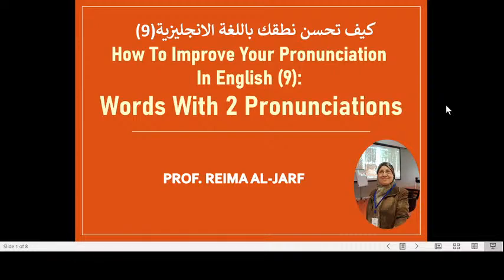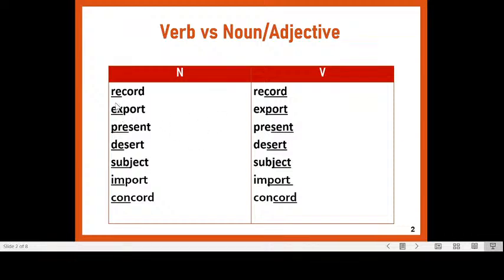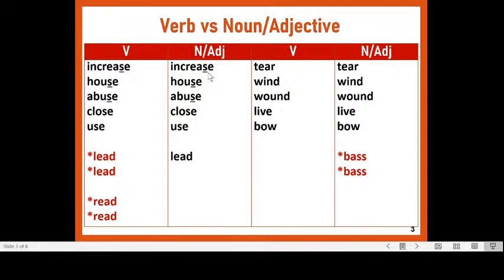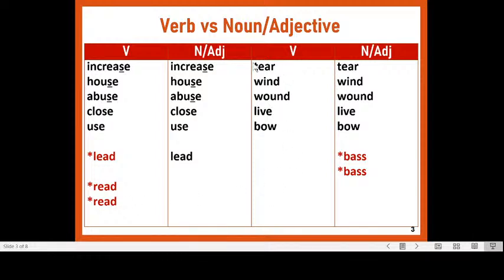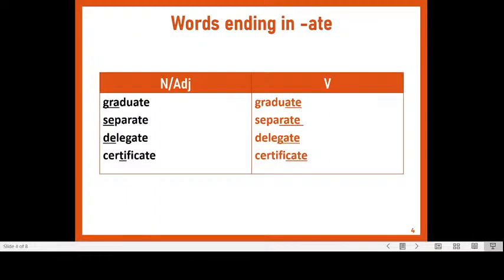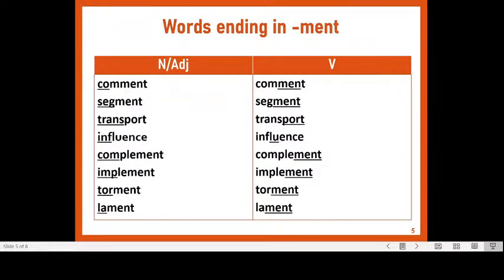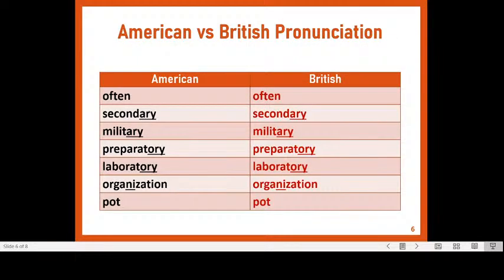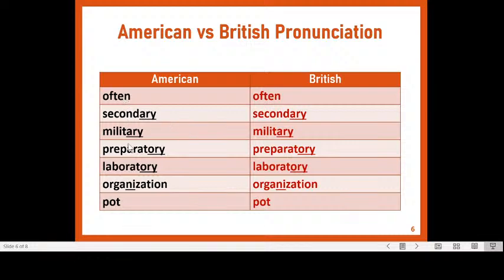9- How To Improve Your Pronunciation In English: Words With 2 Pronunciations